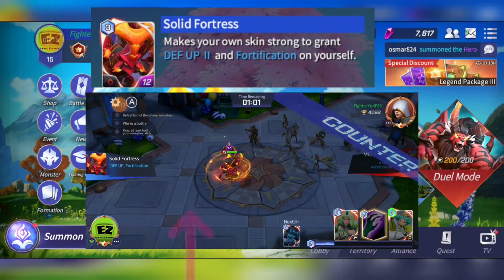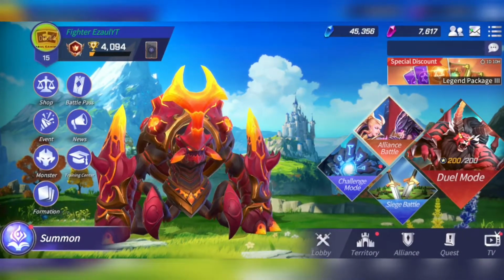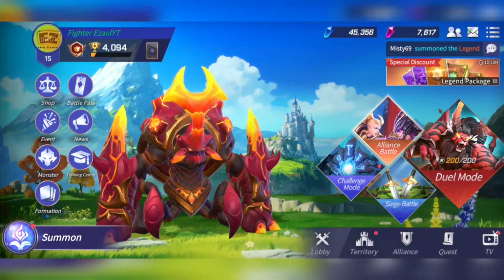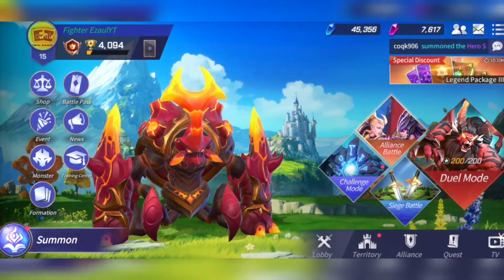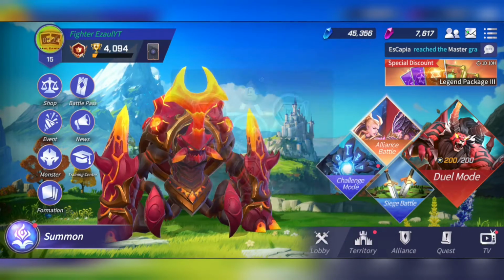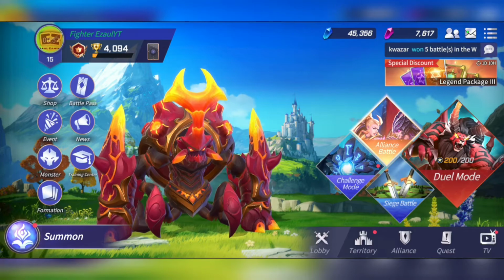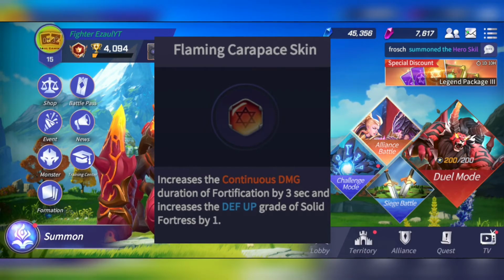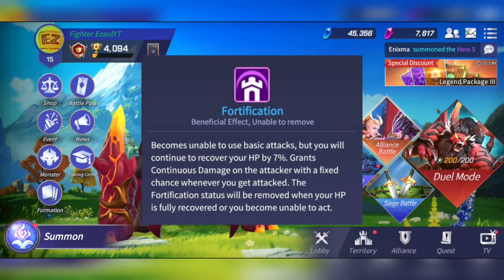The Unbreakable Hercules Beetle Has A Unique Move For Unbeatable Defence.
This is a Rune Guide for the Hercules Beetle Scarb. This guide goes though the Early, Mid and Late games runes. Also goes through this Stones.
this will help you get the best use out of Scrab from Summoners Wars Lost Centuria.